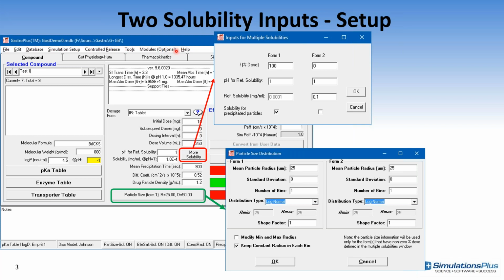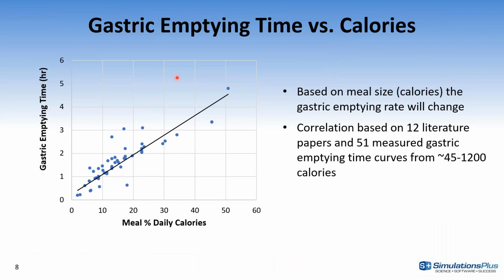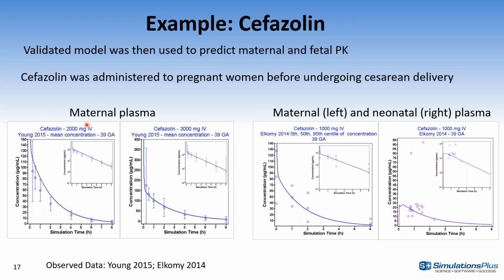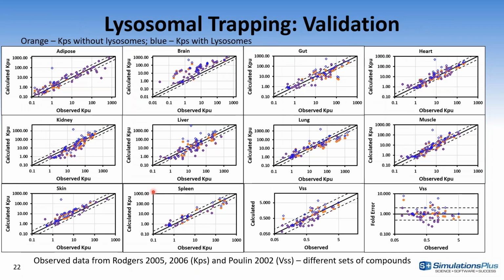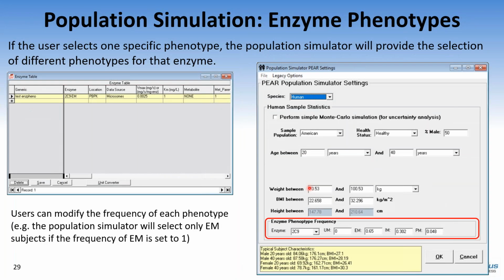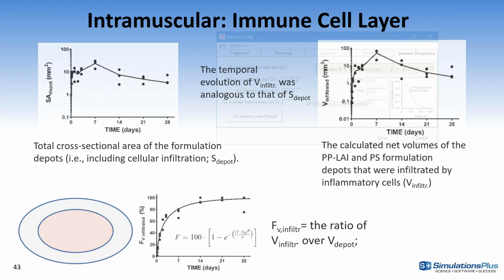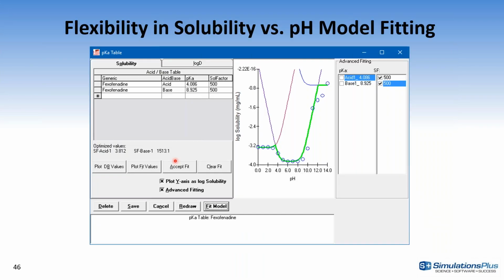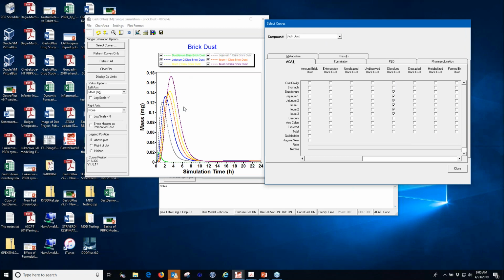GastroPlus® v9.7 Release Webinar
GastroPlus is a mechanistically based simulation software package that simulates intravenous, oral, oral cavity, ocular, inhalation, dermal/ subcutaneous, and intramuscular absorption, pharmacokinetics, pharmacodyanmics, and DDIs in human and animal populations. This smoothly integrated platform combines a user-friendly interface with powerful science to help you make faster and more informed project decisions!

• ADD lysosomal trapping effect to PBPK tissues
• NEW mechanistic pregnancy PBPK model (with fetus compartments)
• NEW multiple solubility inputs for different drug forms (crystalline, amorphous within single simulations)
• NEW models of standard compounds (substrates/inhibitors/inducers) in the DDI Module
• DEFINE different fed state conditions based on meal type
• ALLOW different tissue model types (perfusion- or permeability-limited) between parent and metabolites or victim/perpetrator in metabolite tracking/DDI simulations
• NEW PK-PD model additions to PDPlus™ Module
• UPDATES to the dermal absorption (TCAT™) model through Cosmetics Europe collaboration

Speakers:
Viera Lukacova, Ph.D
Director of Simulations Sciences

Dan O'Connor
Business Development Director